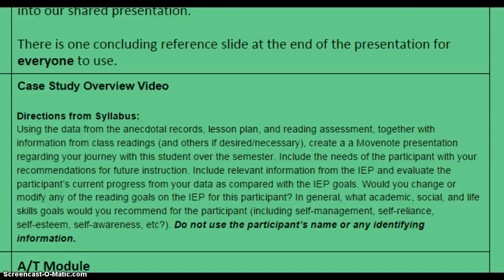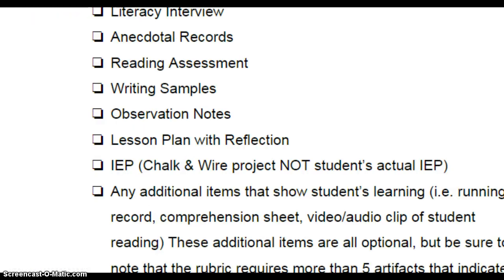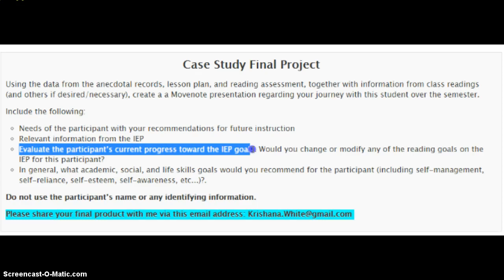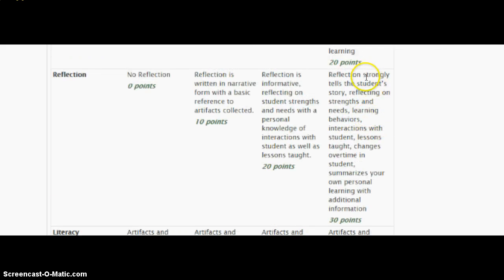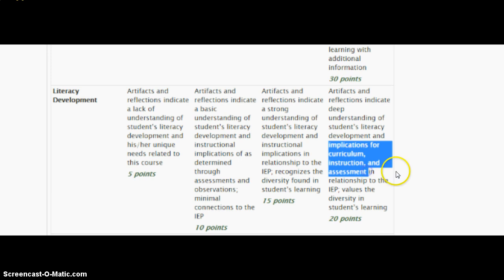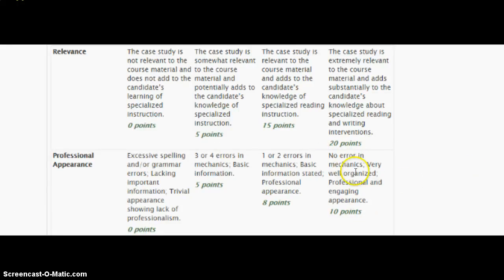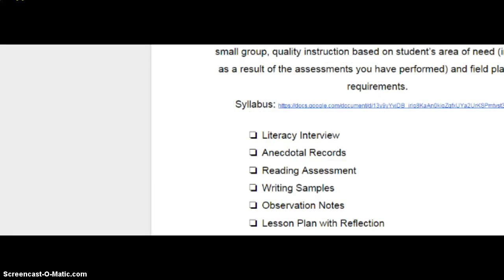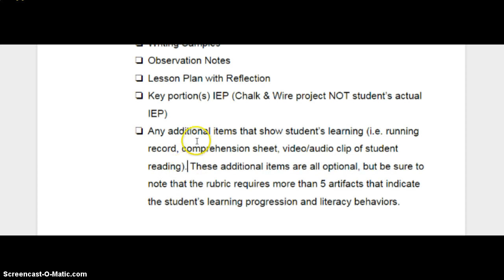ISP4002 Final Case Study Elaboration